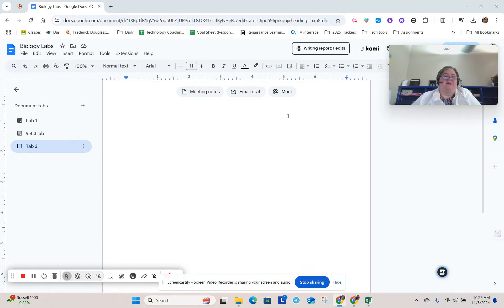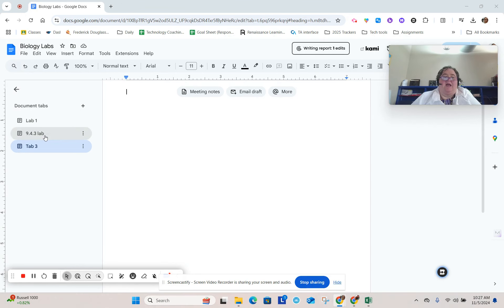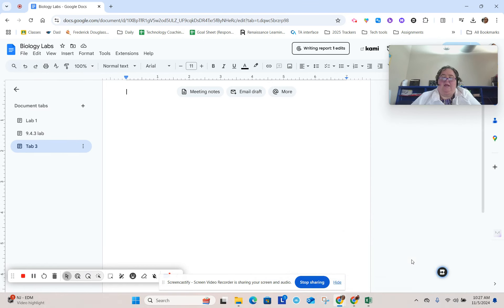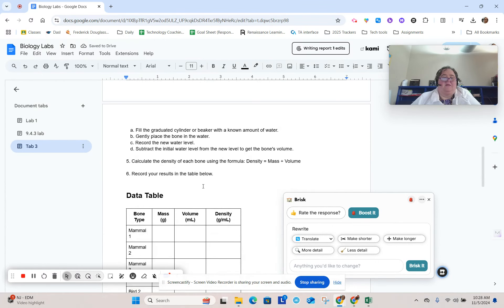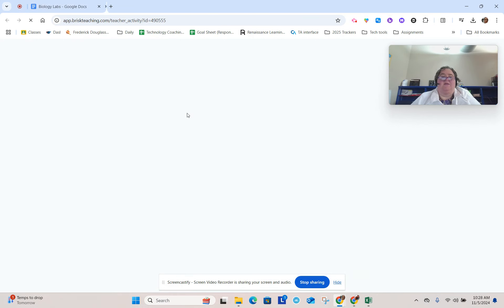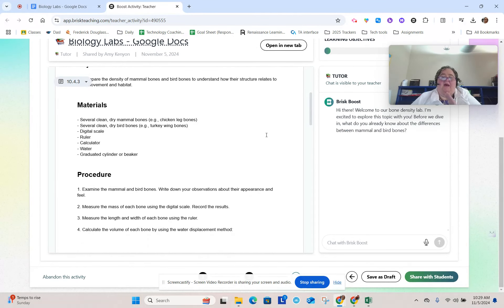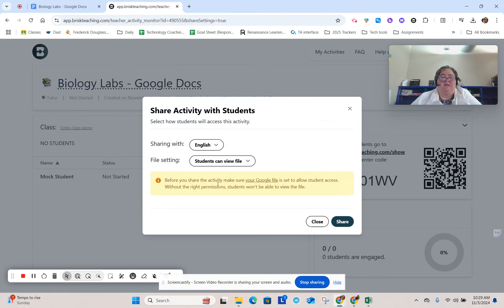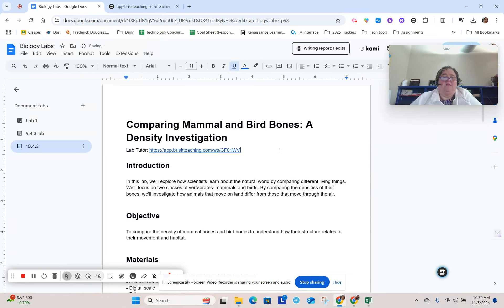Tech Tip Brisk AI Science Lab Notebook with an AI Tutor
0:10 Setting Up Brisk in Google Docs
0:40 Organizing Labs with Document Tabs
1:05 Adding a New Lab with Brisk
1:25 Generating Lab Content Using Brisk
1:50 Editing Standards in Lab Content
2:15 Renaming Lab Tabs
2:35 Boosting Student Activity with Brisk
2:55 Creating Tutor Support in Labs
3:15 Using the Chatbot for Lab Assistance
3:35 Adding Guided Notes to Lab Notebooks
3:55 Sharing Lab Content with Students